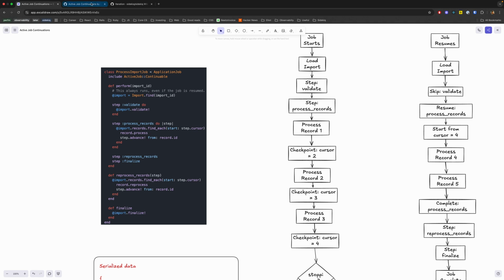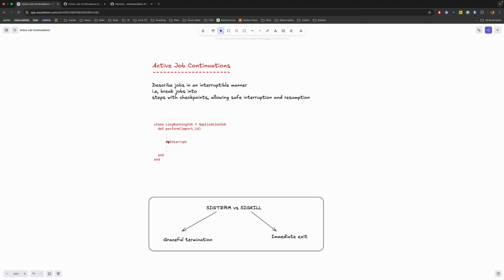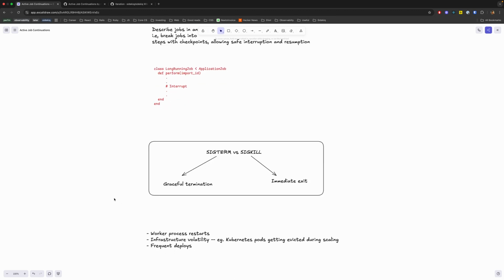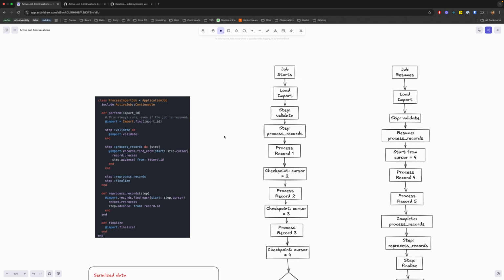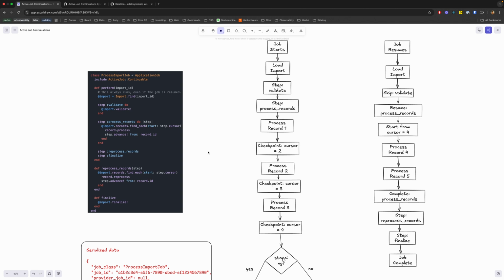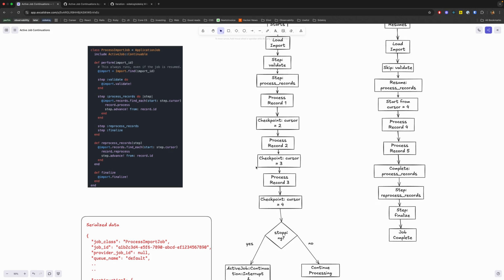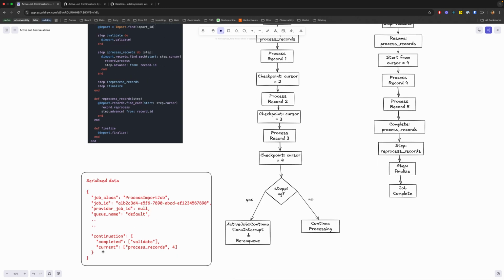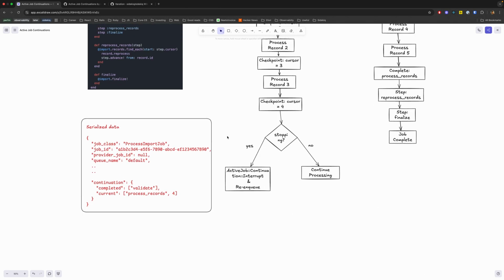Active Job Continuations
Active Job Continuations is a powerful new feature recently merged into Rails. It allows background jobs to be interrupted and resumed—starting again from a specific point instead of from scratch. This is particularly useful for long-running or chunked jobs where progress should be preserved.

This work draws heavy inspiration from Shopify’s job-iteration gem and is a great step forward in making job processing in Rails more resilient and efficient.

We highly recommend checking out the pull request that introduced this feature—it’s incredibly well-written and insightful.

Prefer video over text? In this video, we walk you through the concept of Active Job Continuations, how it works, and how to use it effectively in your own applications.

👉 Whether you’re a Rails veteran or just diving into background jobs, this update is worth your attention